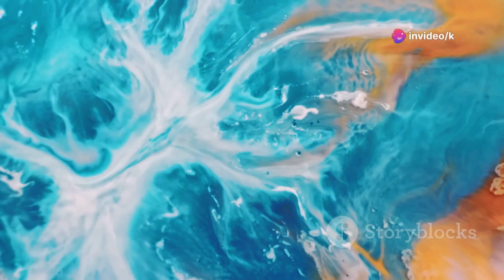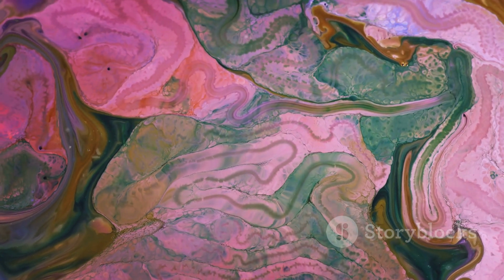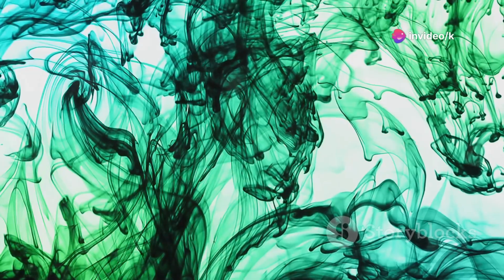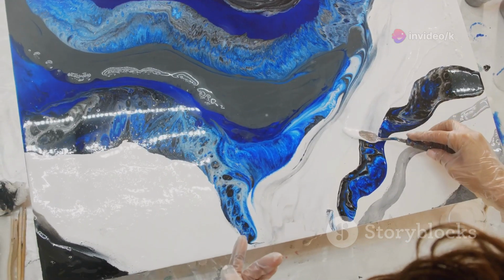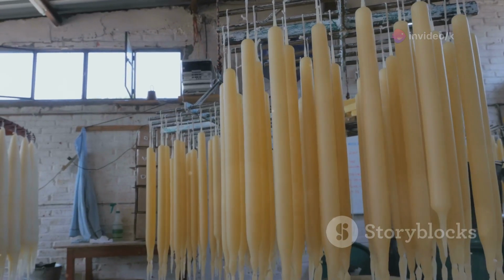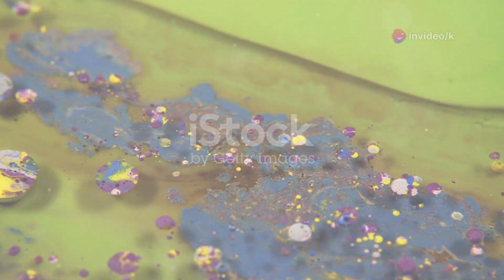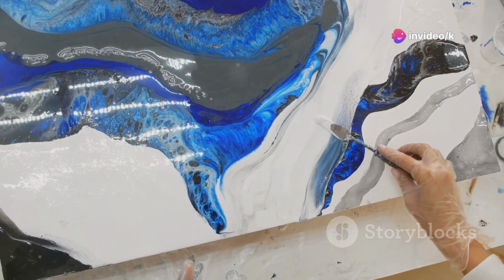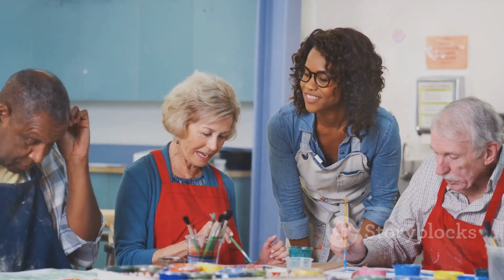Art Processes- Acrylic Paint Pouring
Acrylic Paint Pouring Techniques and the History of Acrylic Paint Pouring
processes and materials used in Acrylic Paint Pouring.  It explores surfaces that Acrylic Paint is poured on, how the paint is mixed, how the paint flows together, and how cells are created.  It explores the creative process and how the artist has to let the paint flow, relinquishing control of how the final product looks.  It explores how artists add collage elements to the pour, and painting and stenciling over a dry pour.  This video introduces an art process to beginners.